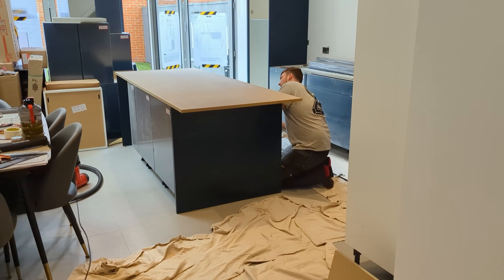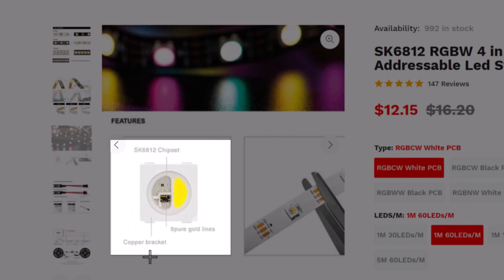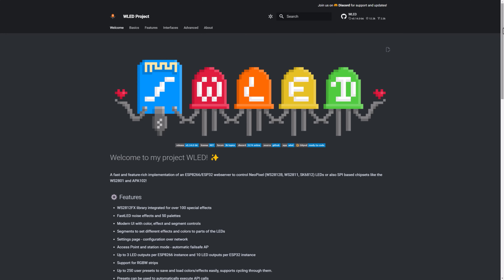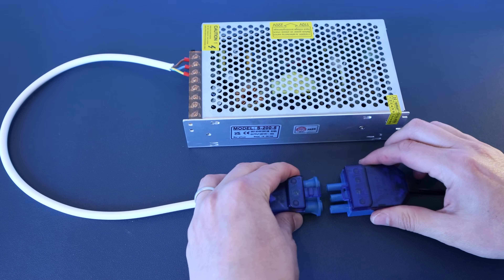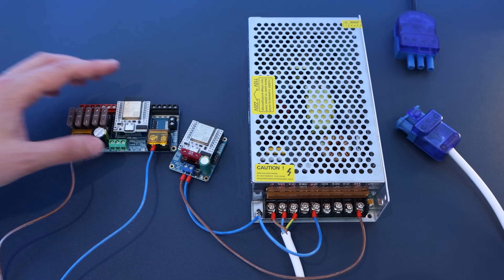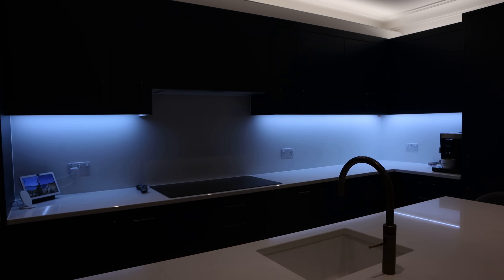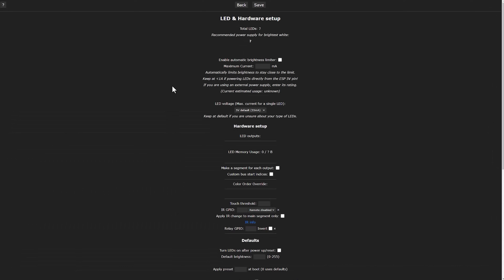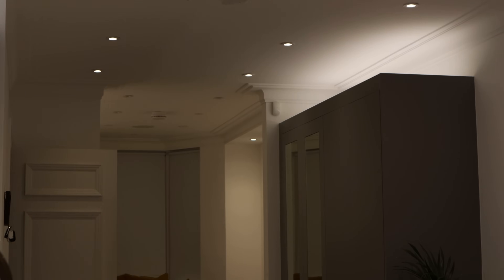Advanced WLED install and setup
I installed customisable individually addressable WLED light strips into my kitchen as part of some recent renovations.  This video takes you through the entire process from start to finish!

If you have more specific questions about WLED, LED strips, and electricity I'd strongly suggest joining Quindor's Discord server. There are so many smart friendly experts in there that will love to help you out

LED Channels
5v Power Supply